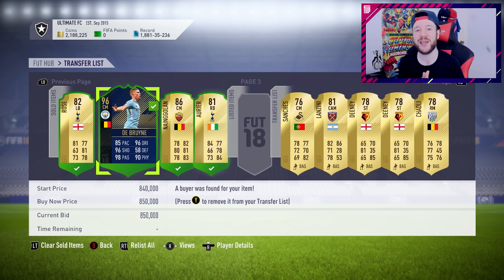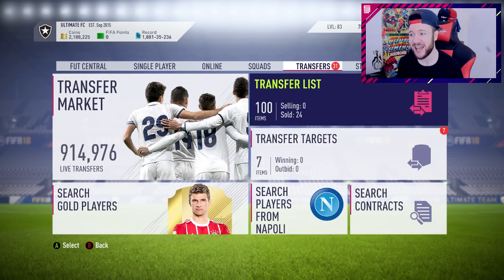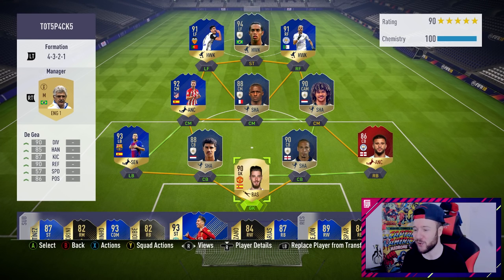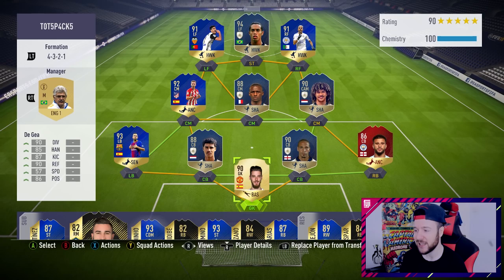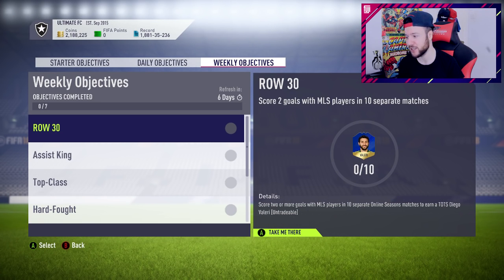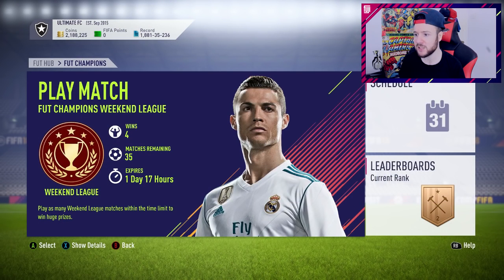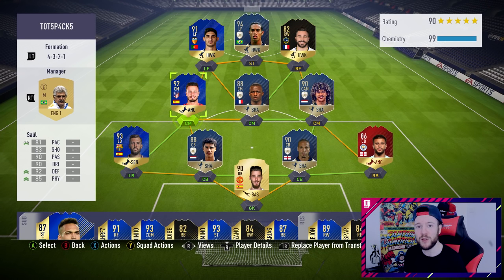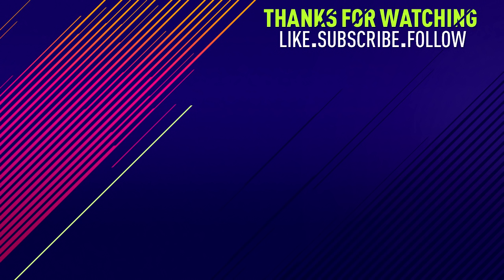NEW LA LIGA TOTS CARDS!!! FIFA 18 ULTIMATE ROAD TO GLORY! #117 - FIFA18 Ultimate Team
ENJOY MORE FIFA 18 VIDEOS BELOW!!!